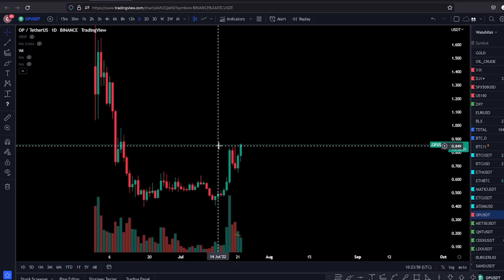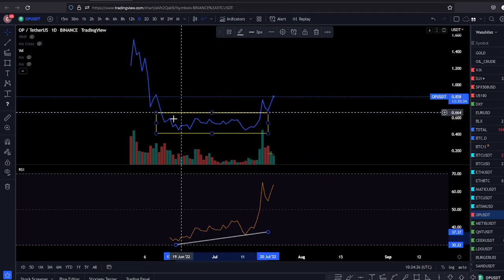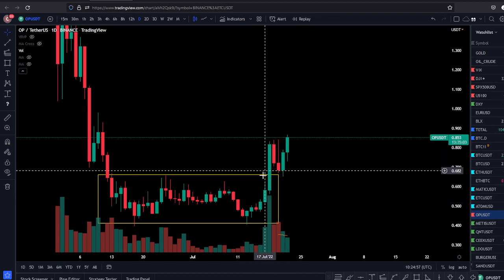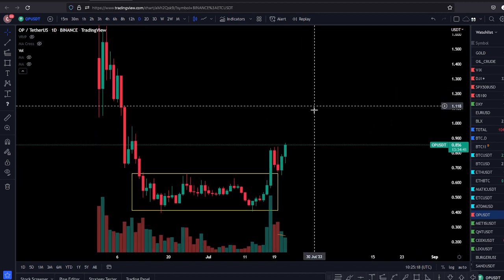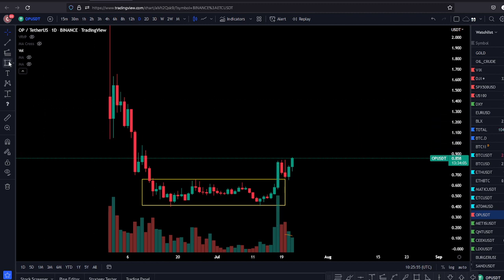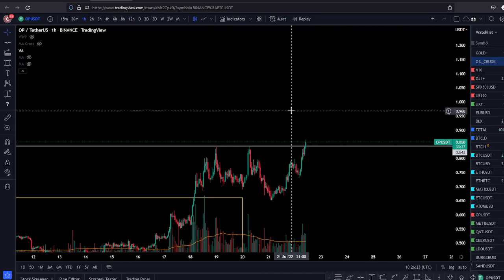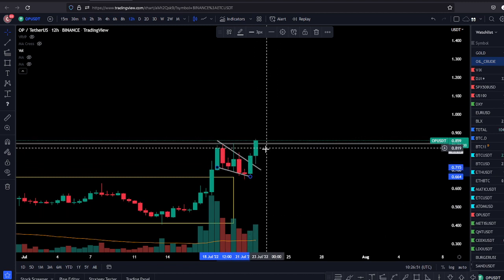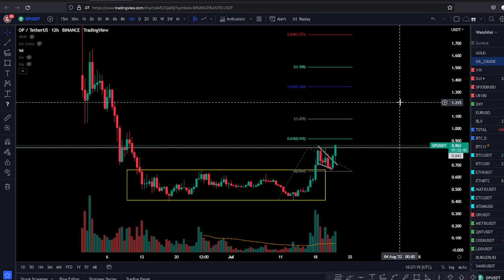Optimism OP Price prediction🚀🚀.. OP strong cryptocurrency for 2022?💲💲💲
Want to contribute?:
BTC 1CvST5m5V6DYrukWgTkwgxy2H4MmDhL8eh
ETH 0xd2d59e8ae8633d06868acc785ddd57ded5a141bb
LTC  LPmQQGyKPshh2t18dfaYxhYWzdumVNsEGd
USDT 0xd2d59e8ae8633d06868acc785ddd57ded5a141bb

Code: CRYPTOMINDSET